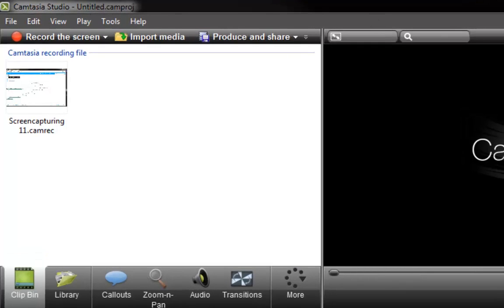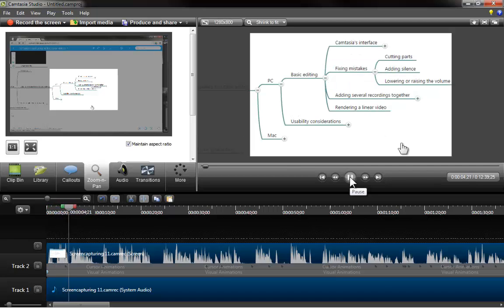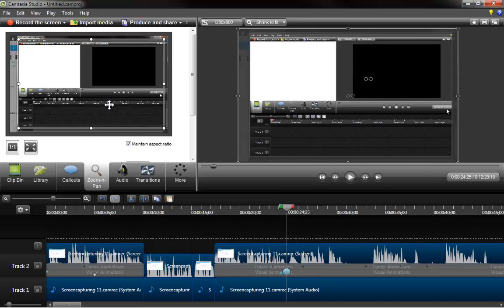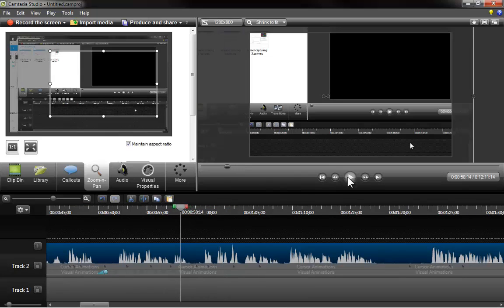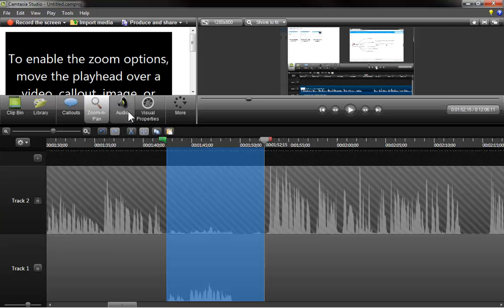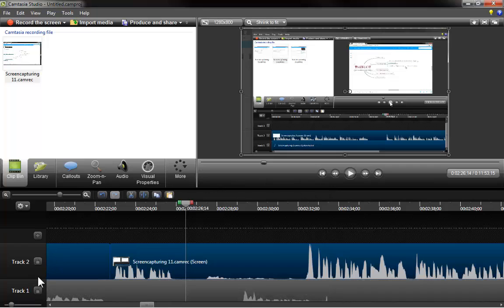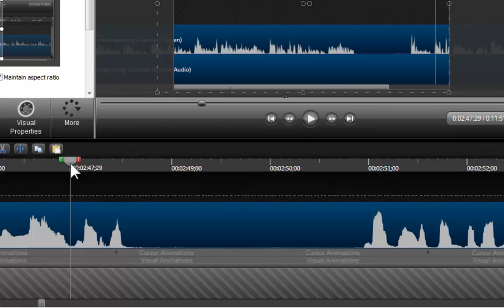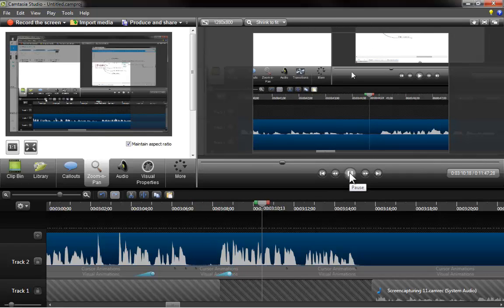17 - PC - Showing my editing